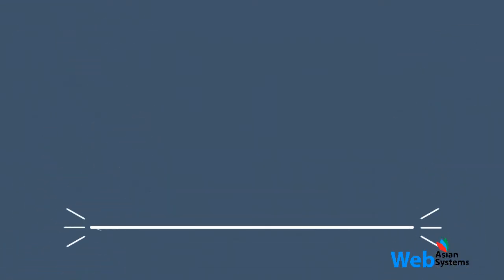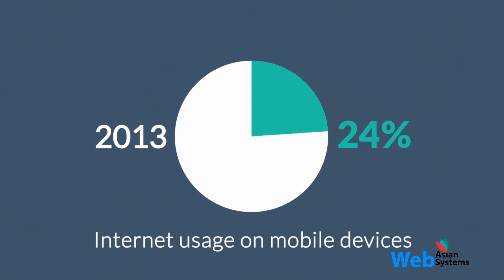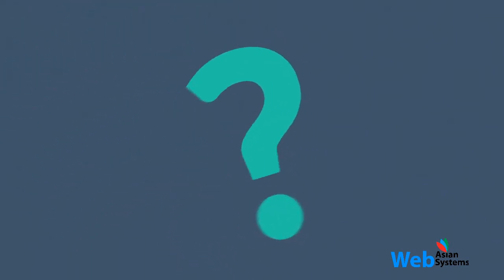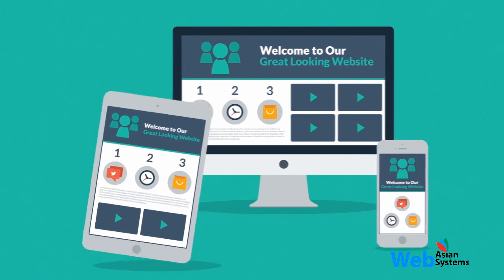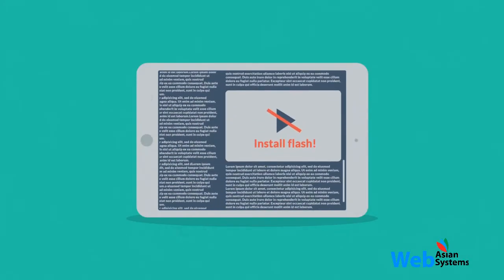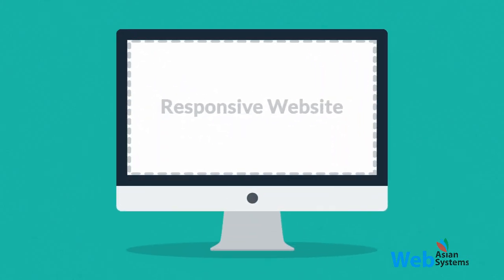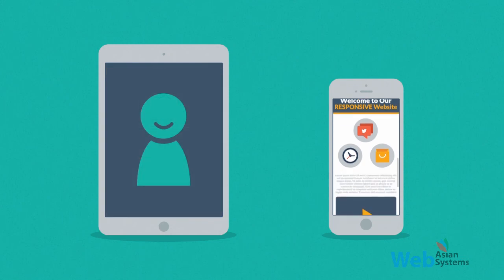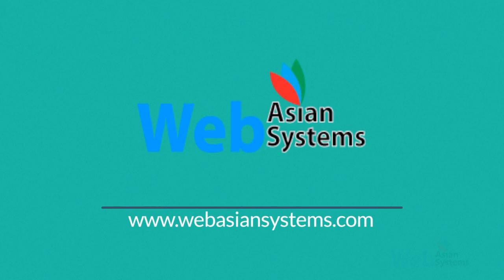Why Is Responsive Web Design So Important For Your Business?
It is useful in today, world of businesses where your web page being available to the client instantly on different devices by using responsive web design. Clients would be delighted to access data and information on the go. This is why every business person must target use of easy communication on compatible sources and invest in such technology and services which are available today. Today it is imperative to have a responsive web design with tablets, iPads, iPhones, notebooks, netbooks, Smartphones and laptops being a fast growing necessity in business, homes, schools and collages access to the net is almost a daily must for most people.